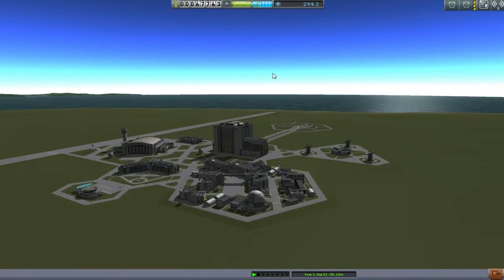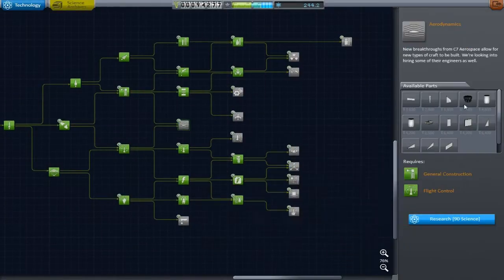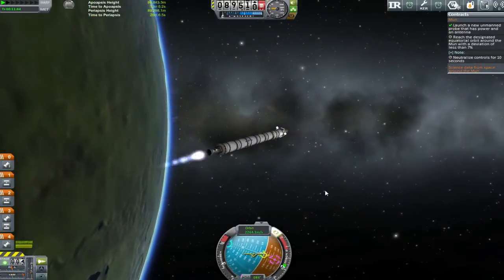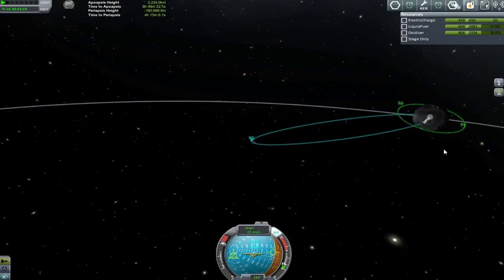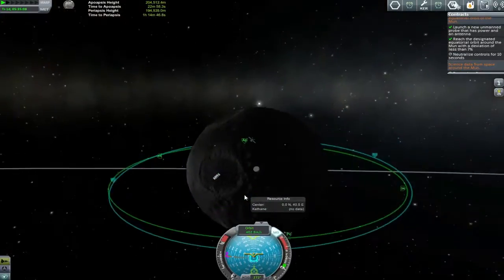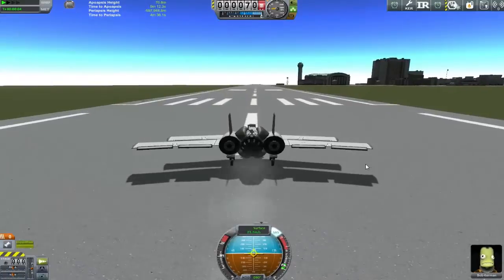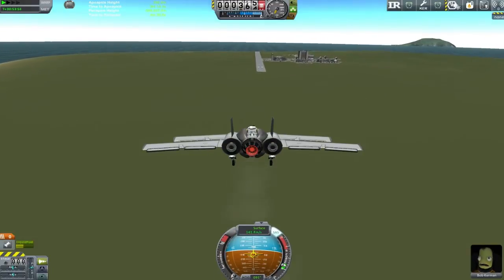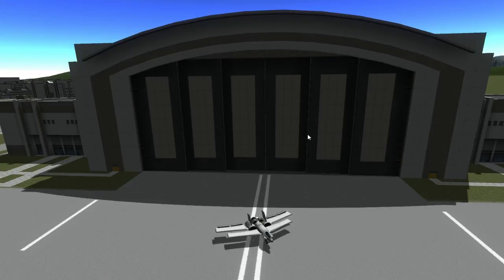Mods and Rockets - 7 - Commercial Sell Out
With the financial Debacle that was my space station project, we need to raise some kerbolians. Satellite mission to teh Mun and the fine print aerial surveys of Kerbin